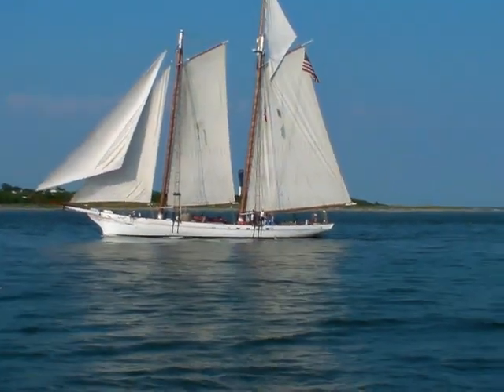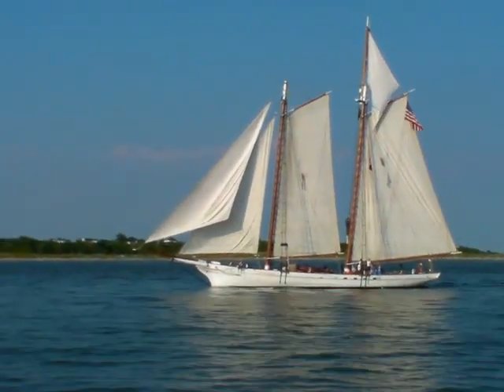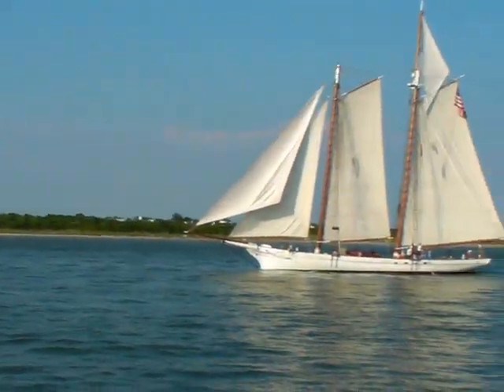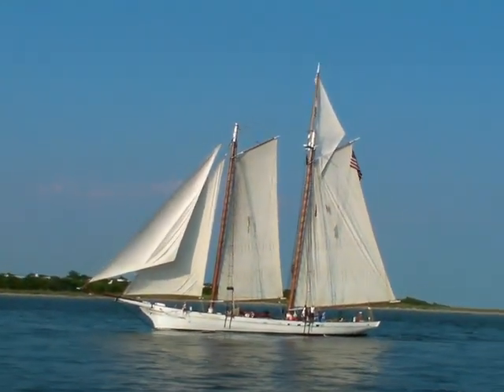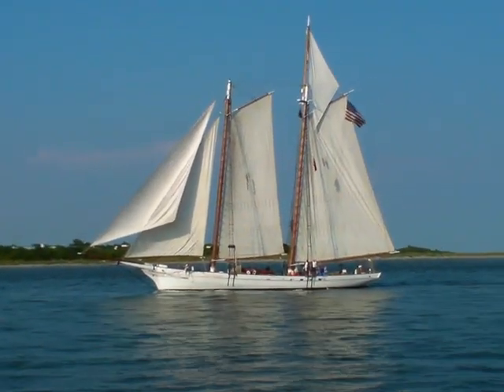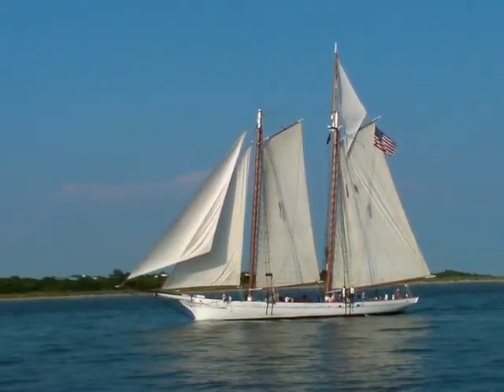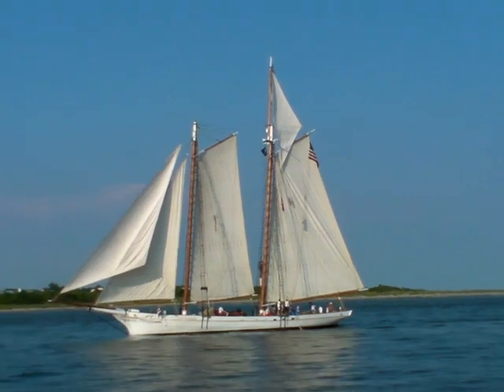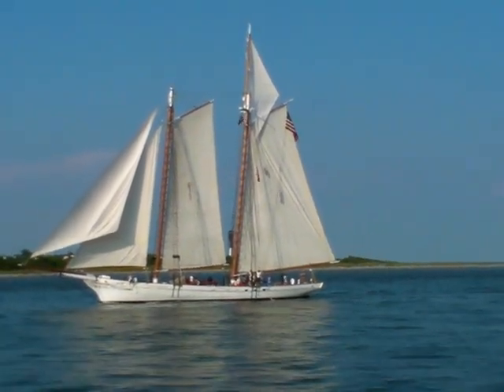More Spirit of South Carolina Sailing Past Sullivan's Island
More sailing